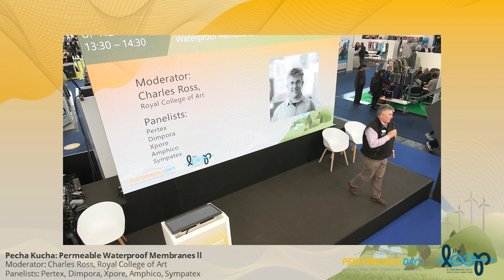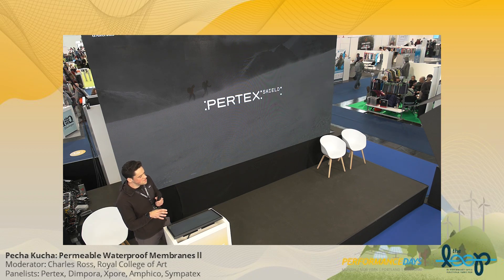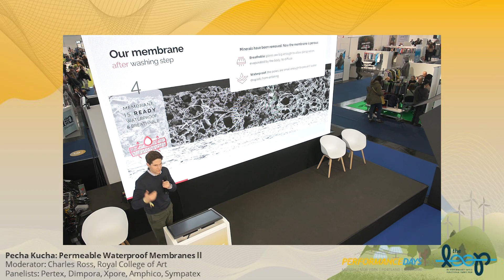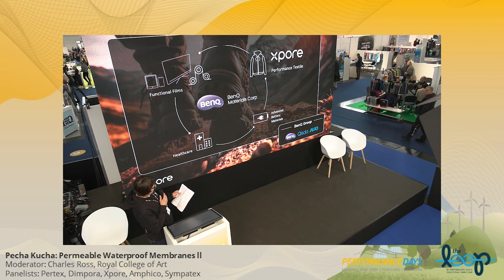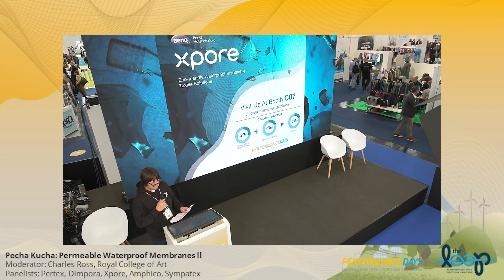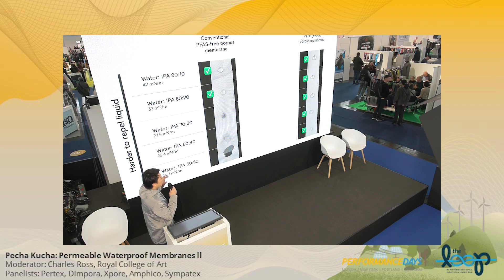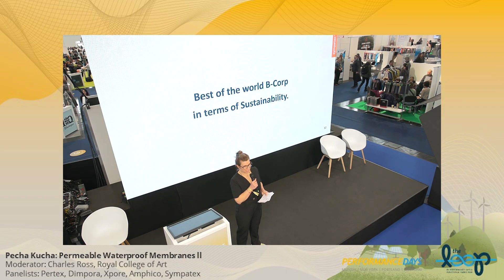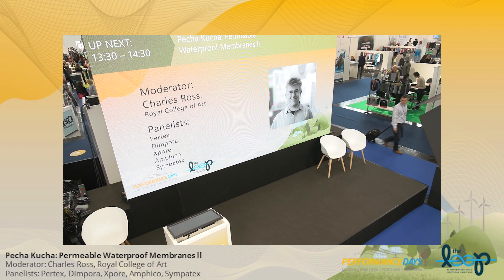Pecha Kucha: Permeable Waterproof Membranes ll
Pecha Kucha is a short presentation (20 slides that turn every 20 seconds). As there is a focus on permeable waterproof membranes currently within the outdoor industry, this is the second session from a range of Fabric Converters to bring clarity to the subject that has seen much change since the end of last year. There will be a Question & Answer period at the end of the presentations.

Presenters:

Pertex
Dimpora
Xpore
Amphico
Sympatex